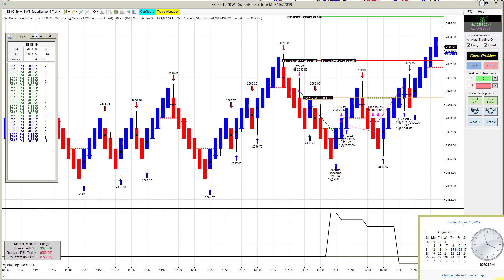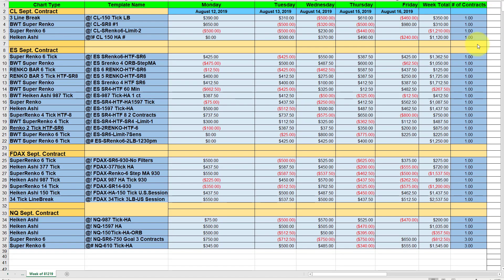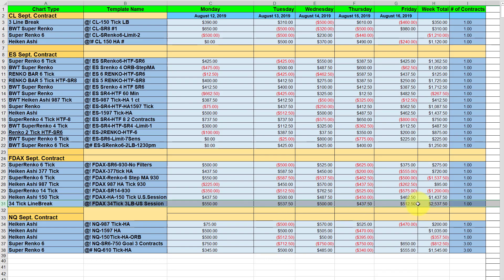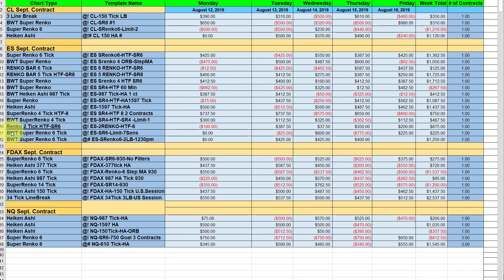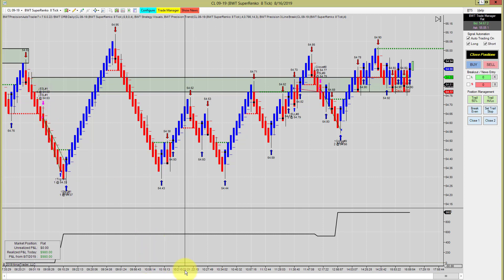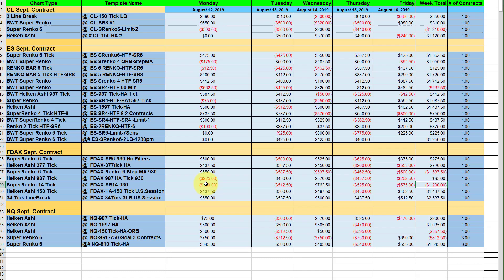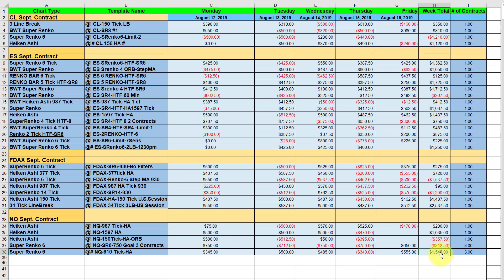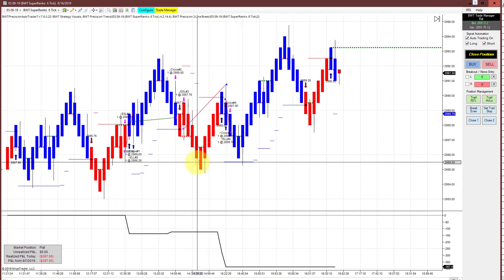Weekly Recap,Performance Discussion, 100% Ninjatrader Automated Trading, BWT Autotrader-VLog #788